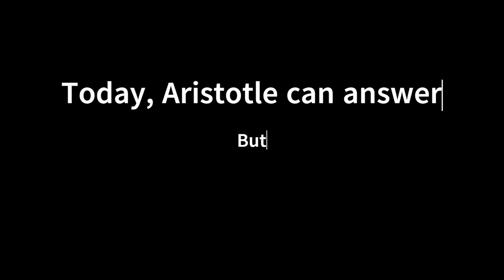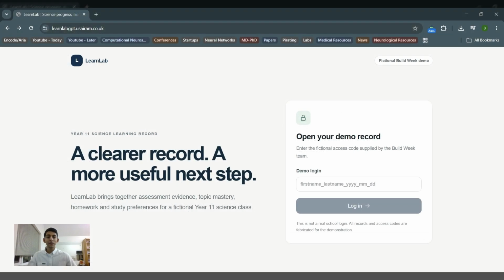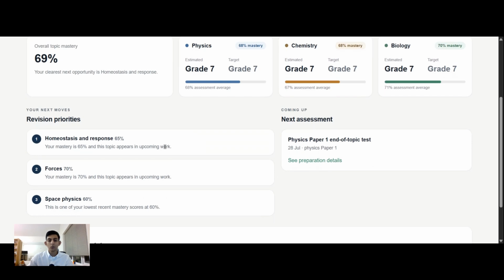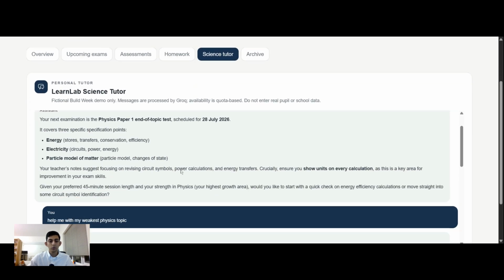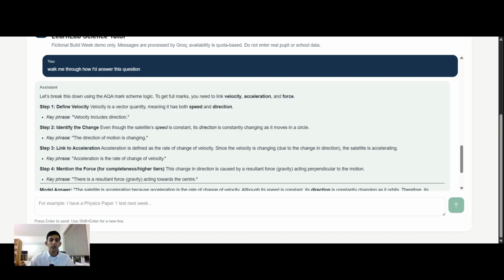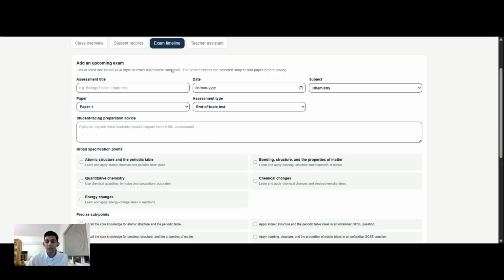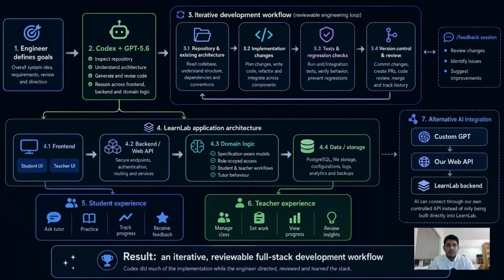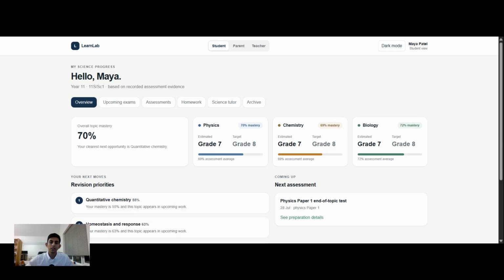LearnLab: AI Assisted Persistent Student Learning Record (SLR)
LearnLab is a specification-aware revision platform designed to help students understand what to revise, track their progress and receive personalised academic support.

The platform connects upcoming exams to exact curriculum specification points, combines teacher updates with student confidence and assessment evidence, and provides separate workflows for students and teachers.

Key features demonstrated in this video include:

• Student dashboards for exams, assessments, homework and revision priorities
• Specification-aware recommendations based on exact curriculum points
• Personalised tutor conversations grounded in student progress
• Teacher tools for managing classes, setting work and reviewing readiness
• Role-scoped access controls protecting student and teacher data
• Explainable progress and priority recommendations
• An alternative architecture connecting a Custom GPT to LearnLab through our own controlled web API

We developed LearnLab using Codex with GPT-5.6.

As an engineer, I understood the overall system we wanted to build and how a full-stack application should be structured, but this was my first time developing a complete full-stack project end to end.

Codex handled a substantial part of the implementation. It inspected the repository, understood the existing architecture, generated and revised code across multiple files, helped identify regressions and ran tests throughout the application.

It was particularly useful when changes crossed multiple layers of the system, including the user interface, API routes, domain models, stored data and tutor behaviour.

Codex also guided me through version-control practices such as branches, commits, pull requests and reviewable changes. This helped me develop a much stronger practical understanding of both full-stack architecture and collaborative software development.

We also used Codex to explore how a Custom GPT could communicate with LearnLab through our own web API. This allows the AI interface to remain separate while authentication, permissions, application logic and student data stay under the control of the LearnLab backend.

The result was not a single generated prototype. It was an iterative, tested and reviewable software-development workflow in which Codex completed much of the implementation while I directed the system, reviewed changes and developed my understanding of the stack.